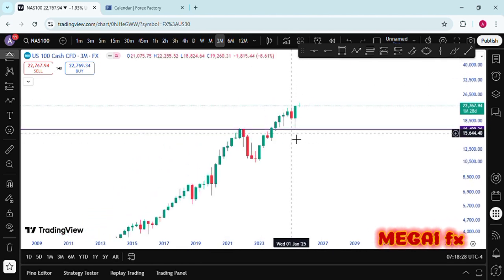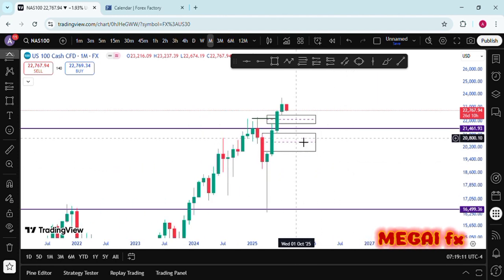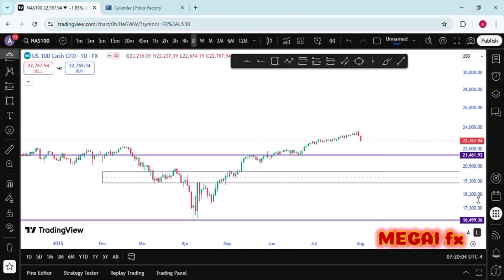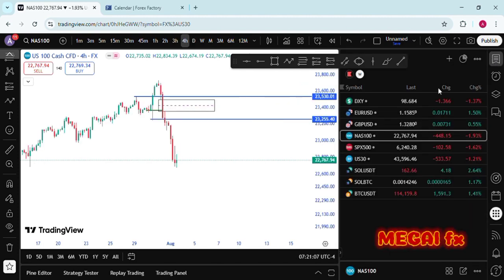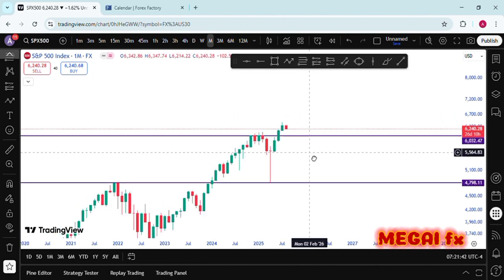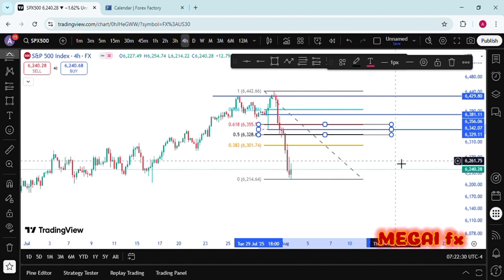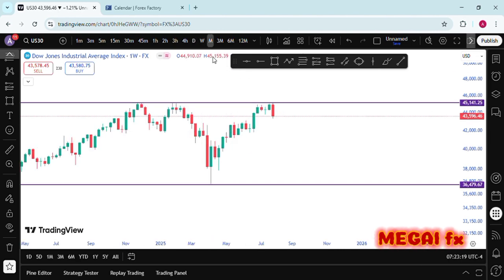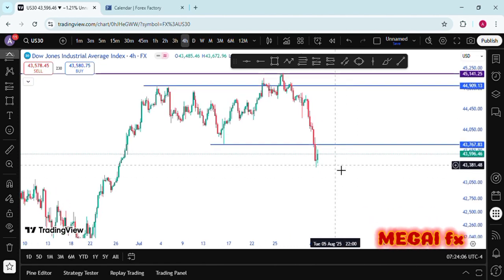Weekly analysis on indices[ NAS 100, S&P%500 and US 30]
This video shows my own insight on this week's analysis. analysis from 4th to 8th August 2025. i will analyze indices such as NAS100, S&P500 and US 30